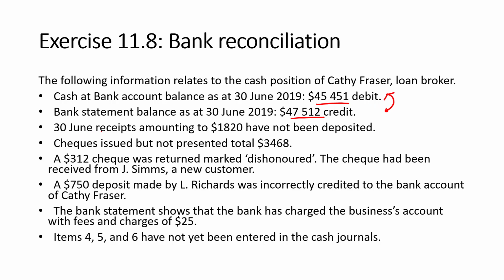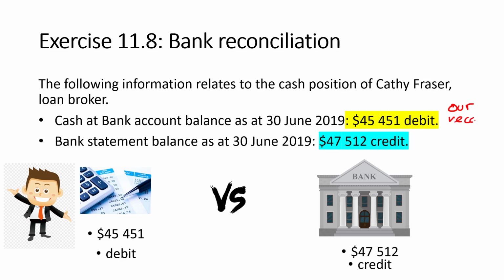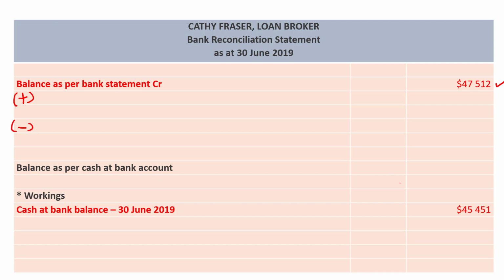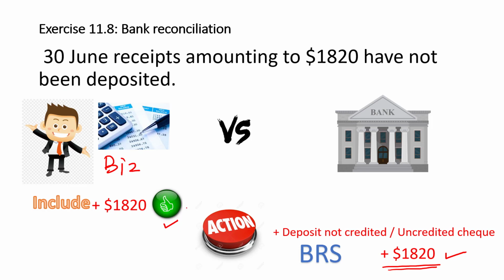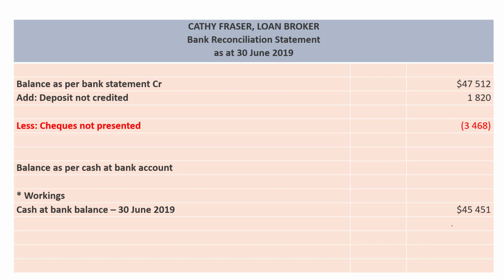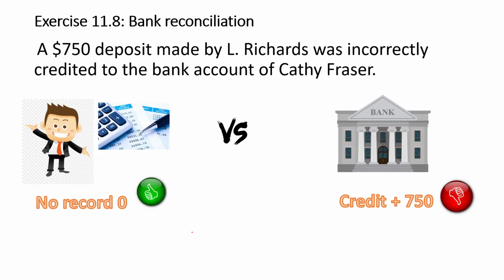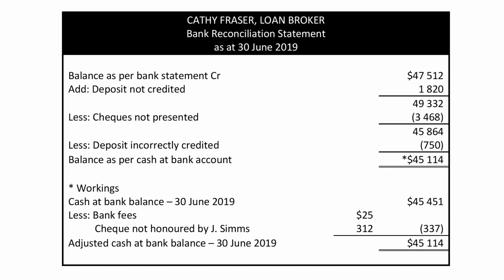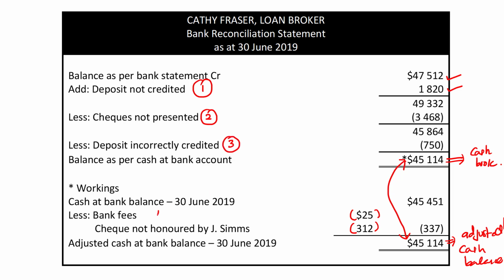Bank Reconciliation Statement 11.8